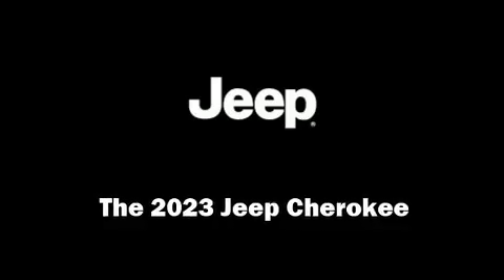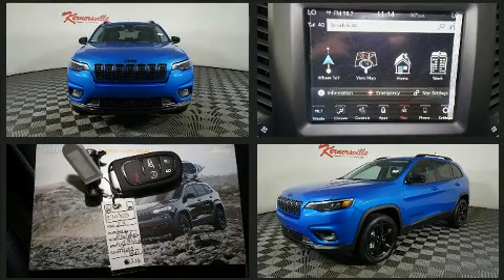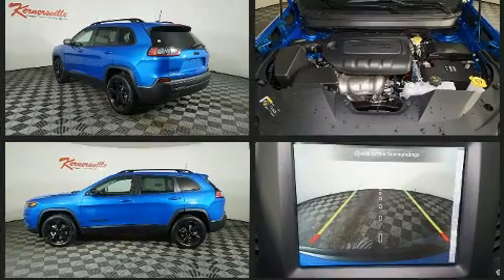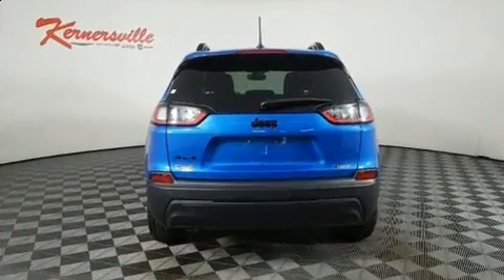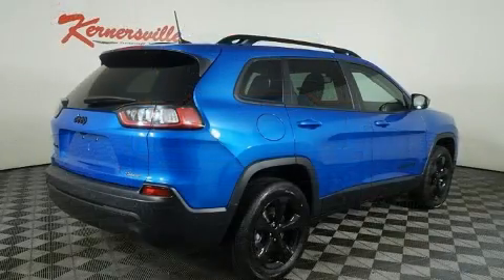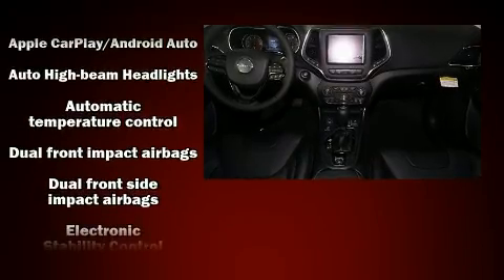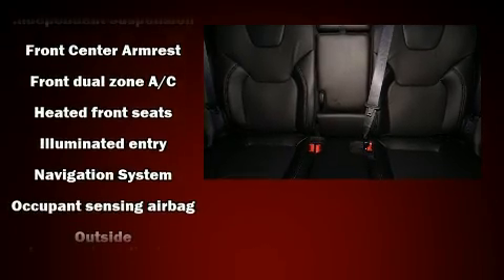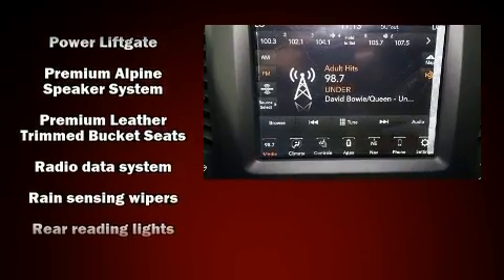Hydro Blue Pearlcoat New 2023 Jeep Cherokee Altitude LUX at Kernersville CDJR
VIN: 1C4PJMMB6PD107216

About: Kernersville Chrysler Dodge Jeep Ram is the LARGEST truck dealer in the Southeast for two years in a row. We have the largest selection of trucks and nearly 2000 vehicles in stock at all times. We aim to truly be the lowest priced in the market and we do so by price-checking our inventory every day and dropping our price to remain in the TOP 3 LOWEST PRICED in a 500-mile radius. Shop at the most convenient dealer in the USA, available online! Shop at Kernersville Chrysler Dodge Jeep Ram!

Kernersville Chrysler Dodge Jeep Ram